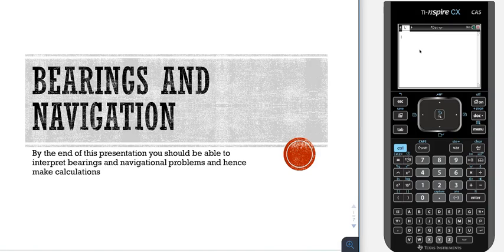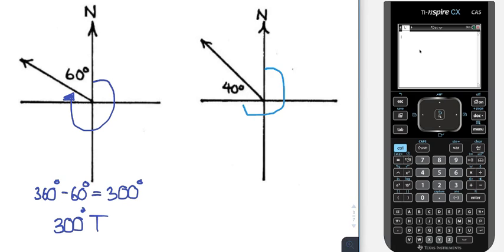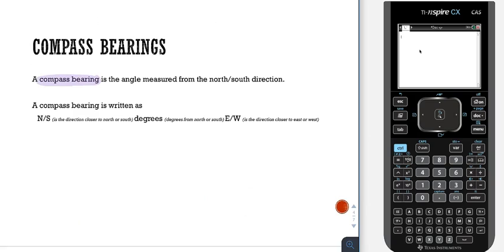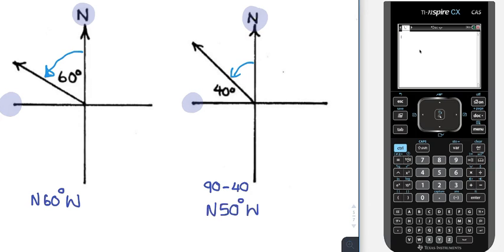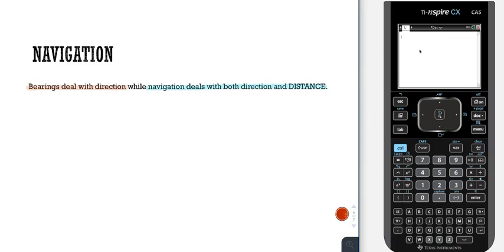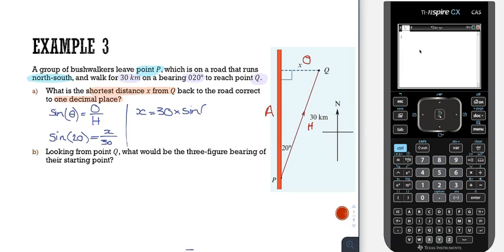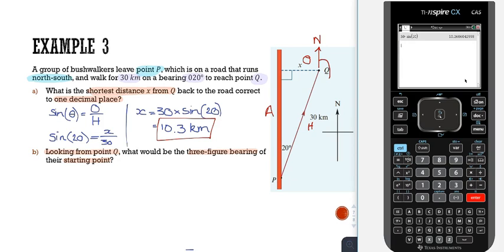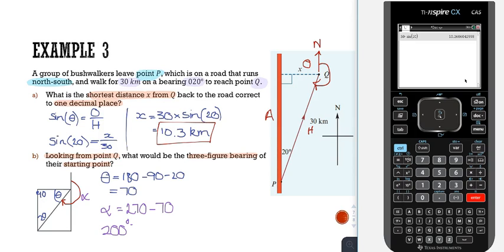Trigonometry 6 Bearings and Navigation